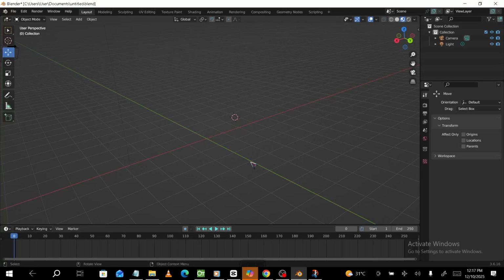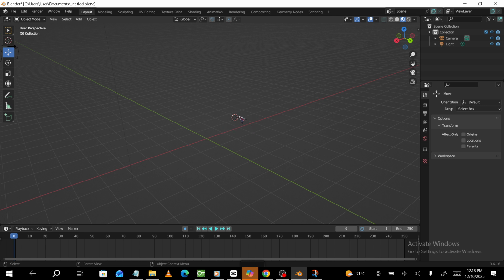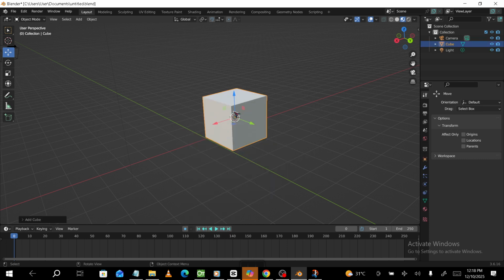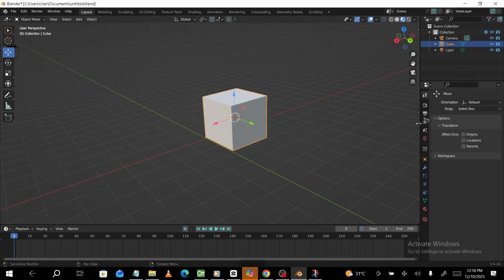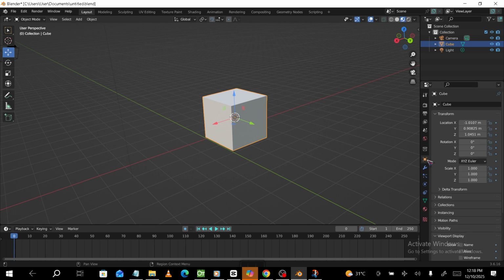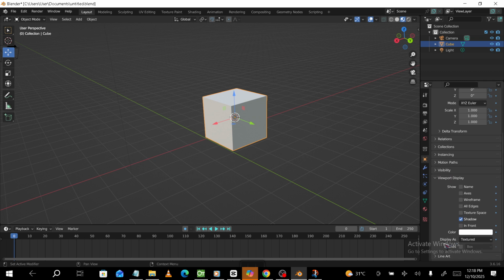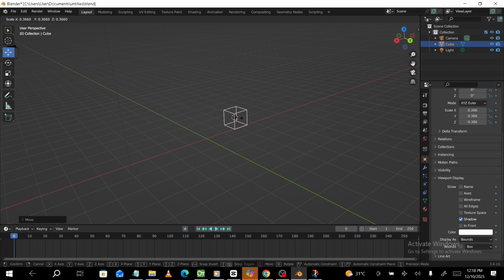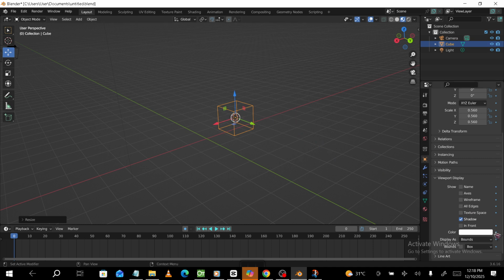How to Turn Geometry into Bounding Boxes in Blender 2026 (Blender Easy Guide)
In this tutorial, you’ll learn how to turn geometry into bounding boxes in Blender step by step using the latest viewport display settings.

This video is helpful if you are:
• Working with heavy or complex scenes
• Improving viewport performance in Blender
• Using bounding boxes for layout or animation blocking
• New to Blender object display options

In this guide, I’ll show you:
• How to display objects as bounding boxes in Blender
• Difference between Solid view and Bounding Box display
• When to use bounding boxes for performance
• Common display issues and how to fix them